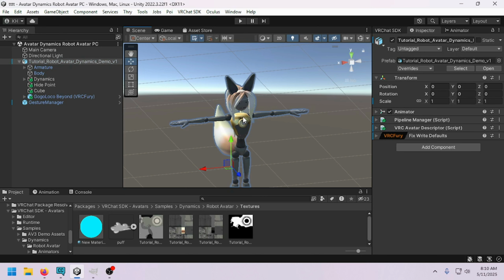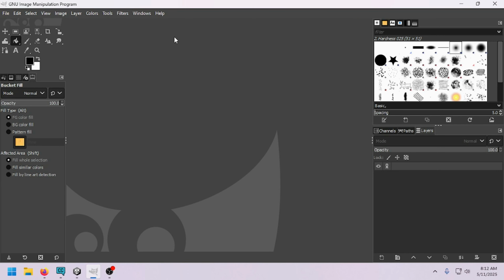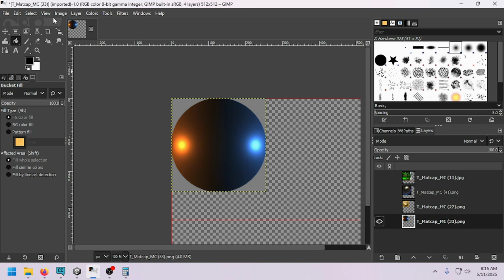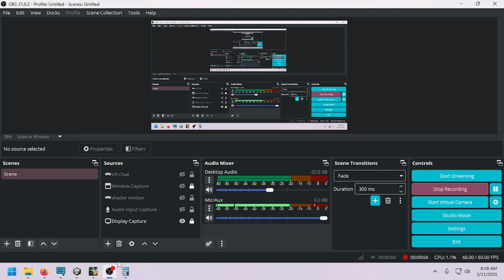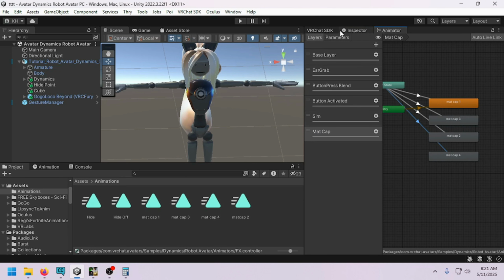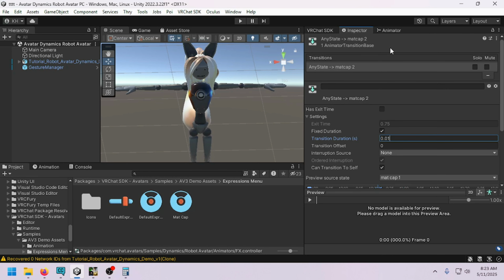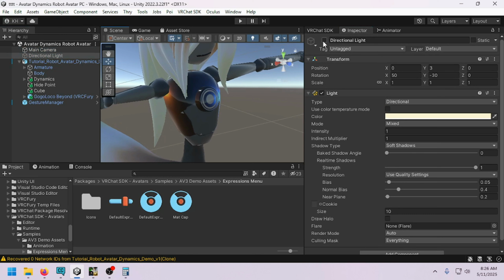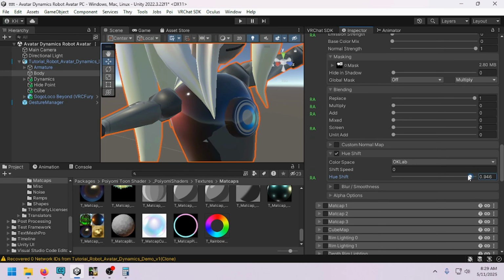VR Chat Tutorial Matcap Swap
Today we are going into GIMP to make an Atlas of different matcaps to make a matcap swap For VR Chat avatars. I recommend making a grid of numbers that can evenly go into 100, so 2x2 to make 4 different matcaps, 4x4 for 16 matcaps, 5x5 for 25 matcaps, 10x10 for 100 matcaps.

It might take a little to get used to GIMP and how to move around, but I really like it.